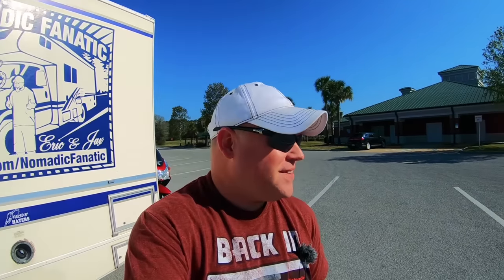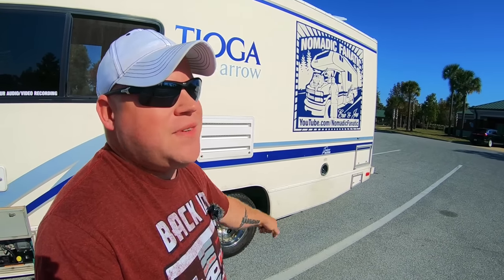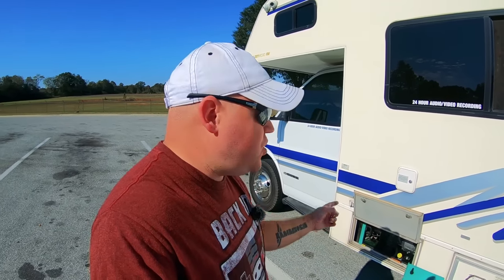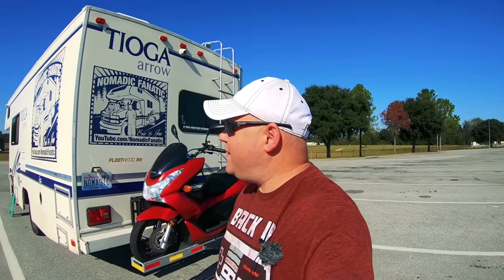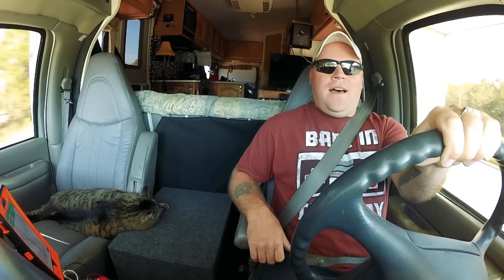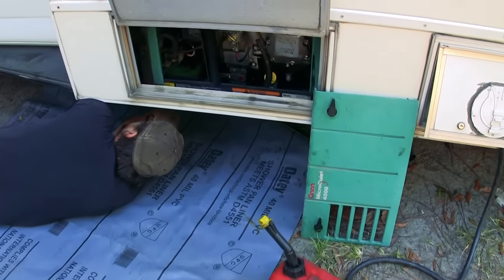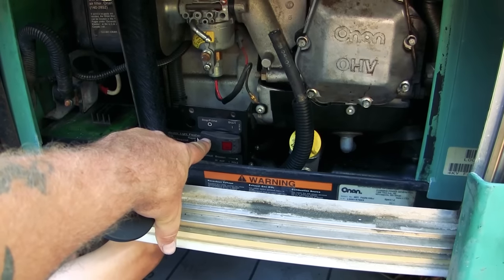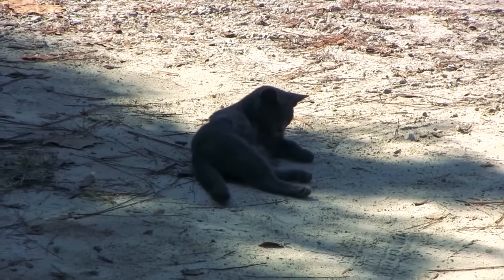The Last Things I Expected To Fail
Cameras (Updated)*
*GoPro 6 for Vlogging (2.7K Downscaled to 1080p 60fps)
*Canon 50mm Pancake Lens for Bokeh Macro
*Canon Vixia HF M500 with Canon WD-H43 Wide Angle Conversion lens for Zoom Video shots.
Editing Laptop: 2015 MacBook Pro 2.8ghz i7 16GB Ram, 500 SSD
Editing Software: Adobe Premiere Pro CC
Editing Encoder: Adobe Encoder - Preset: MP4 VBR H.264 16mbps

Scooter: 2011 Honda PCX 125 with 3K miles. (99mpg)
Jax is a Main Coon/Ragdoll Tabby mix. He weighs 23lbs